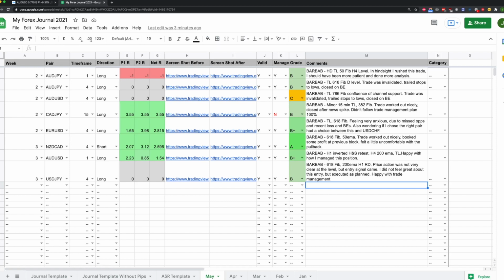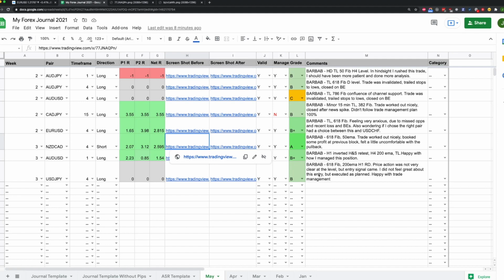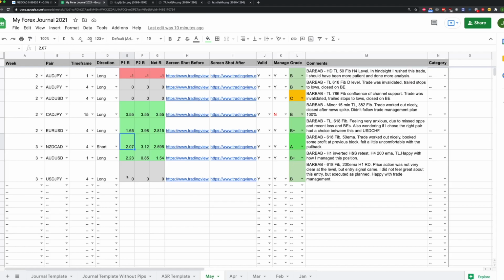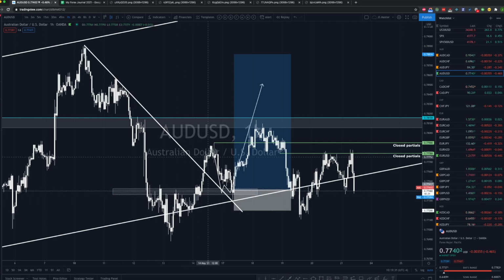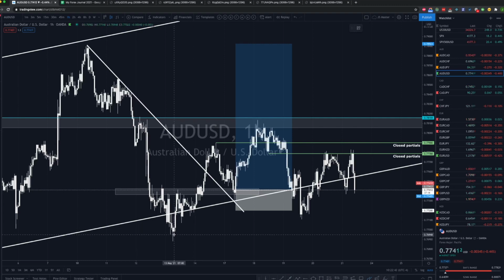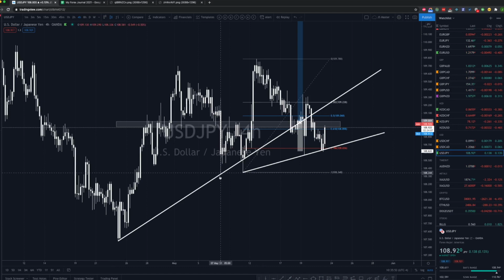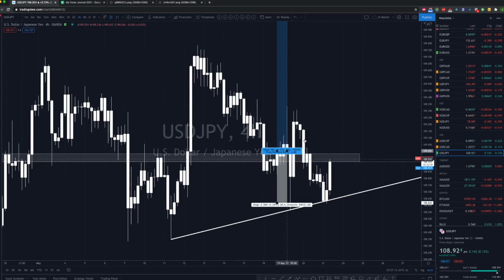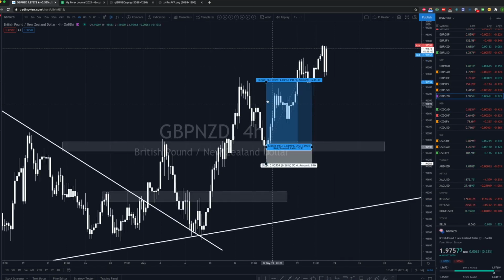Forex Weekly Recap May 17th - 21st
This is my Forex Weekly Recap May 17th - 21st

These are the trades that I entered over the past week and how they performed, based on the forex weekly outlook I did last week.

This recap focuses on my main price action strategy, which is a trend trading system where I'm simply looking for a break and retest of major support and resistance zones.

Time stamps provided below:
0:00​​ Intro
0:27 EURUSD (entry taken last week)
2:15 NZDCAD
5:55 AUDUSD
12:13 USDJPY
19:00 GBPNZD (Missed entry)
20:45 Wrap up